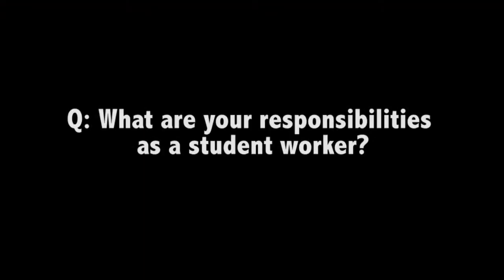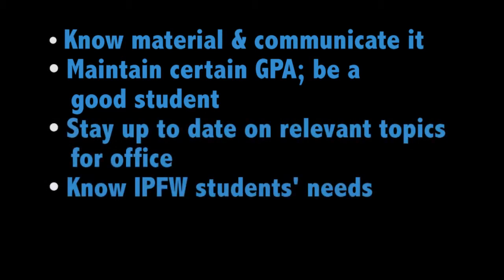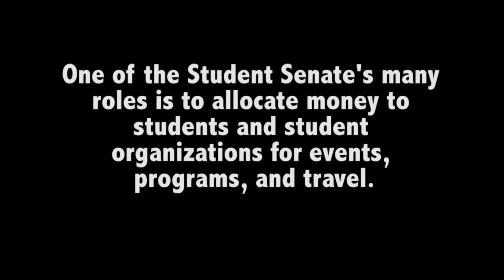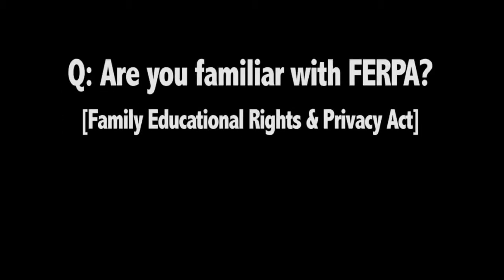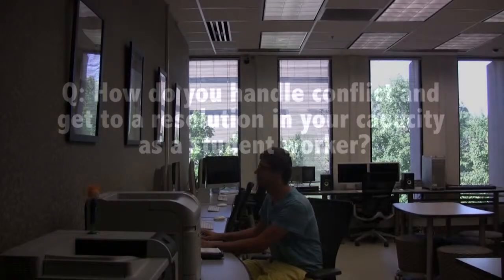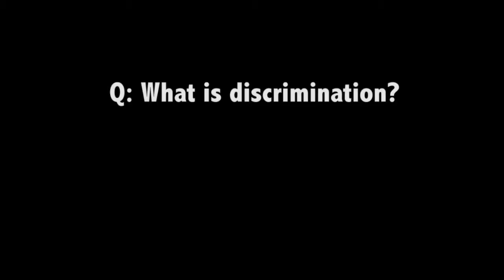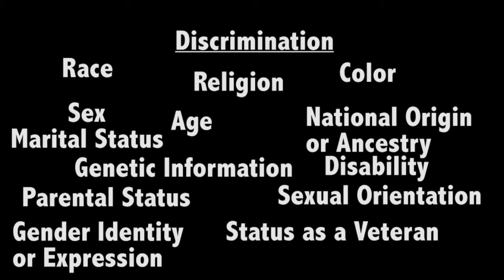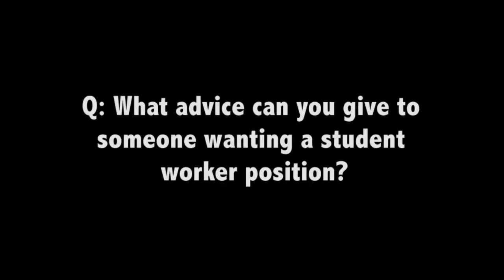Student Worker Video 11 8 13